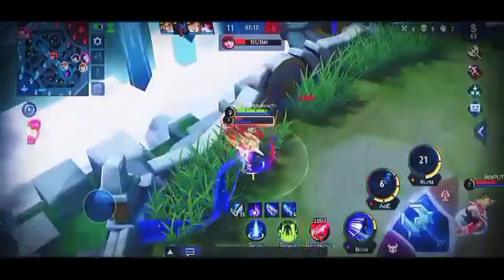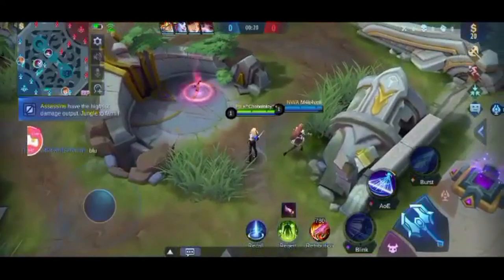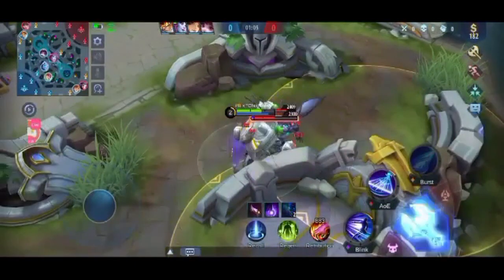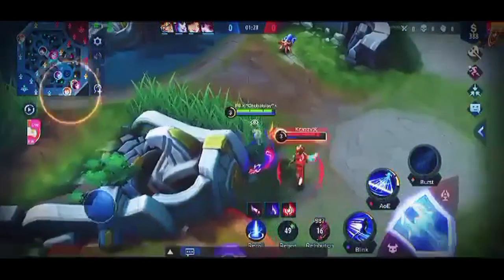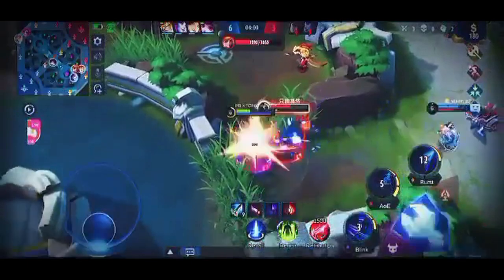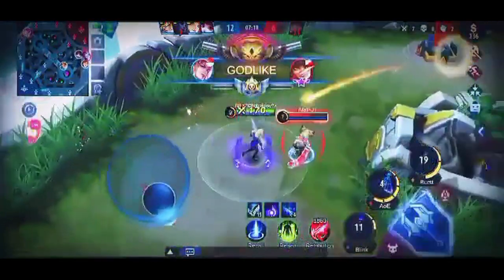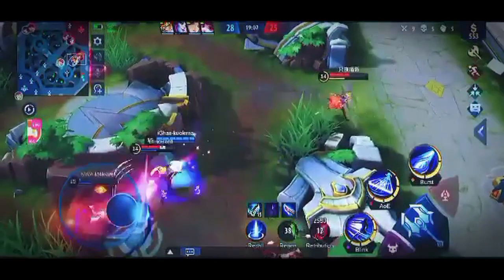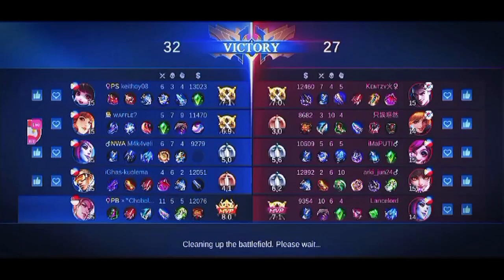Tips and Tricks: How to use Lancelot. Legit basic, advanced, and beginners guide!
Easy Tips and Tricks to Lancelot. Level up your Playstyle with Eraser Eye.

Add me up EraserEye. Laro tayo!
Thanks mga lods!

Thank you for the support and love! Road to 8k followers!